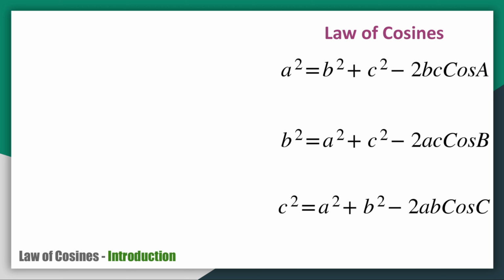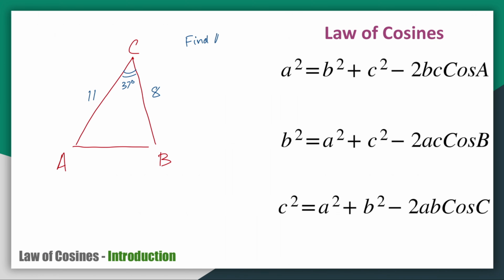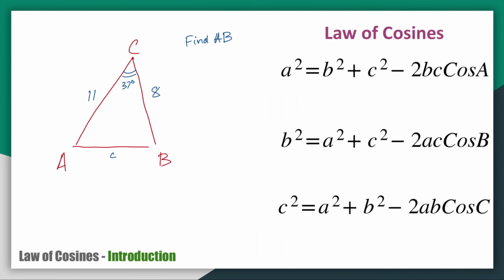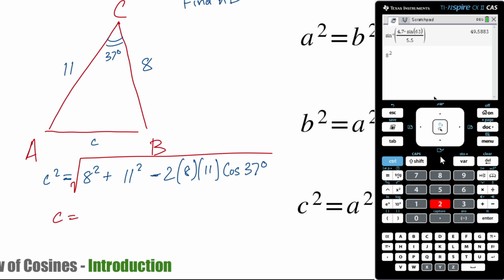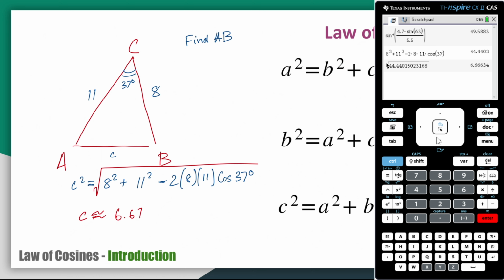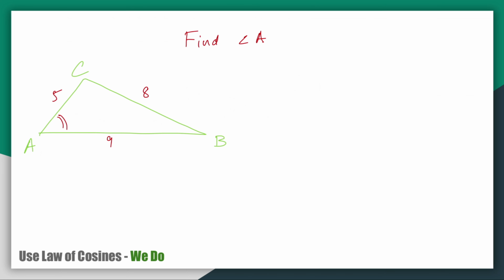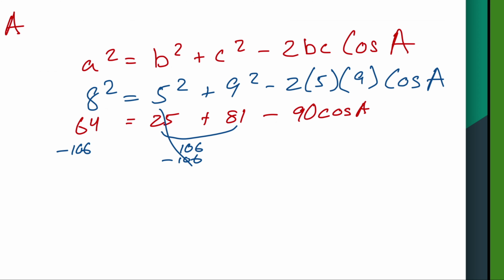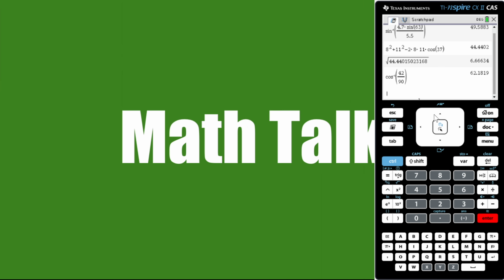Law of Cosines - Algebra 2 - 8.4A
How to use law of cosines to find angles/sides of non right triangles.